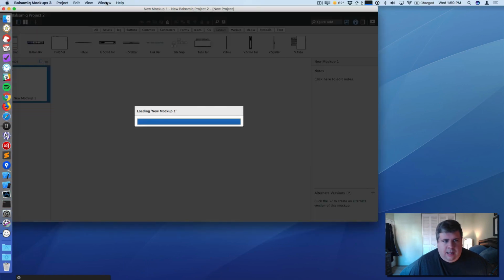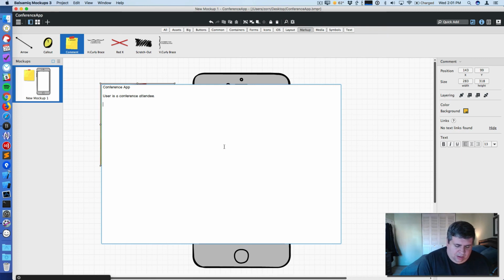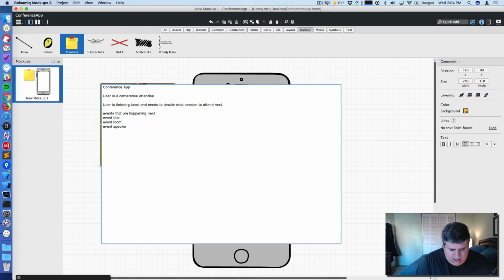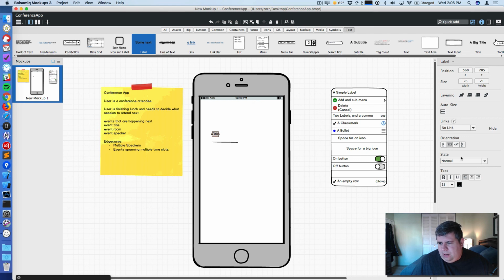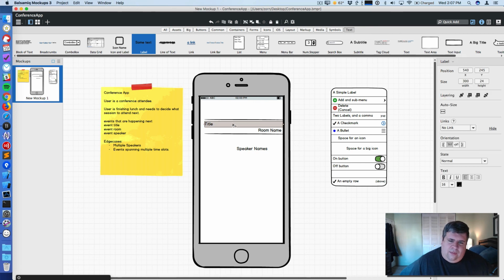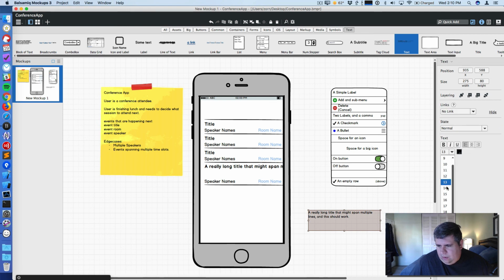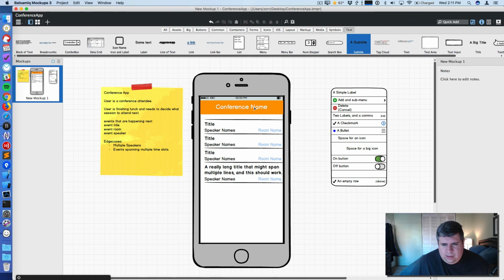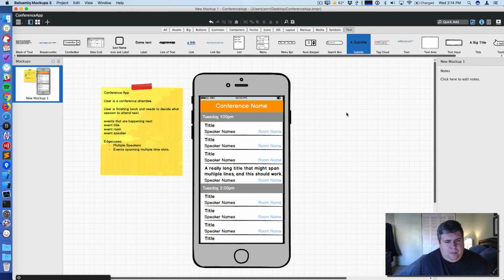Building an iOS Conference App: Ep 1: Sketching our User Interface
In this video series we'll be building an iOS app that is suitable for conference attendees.